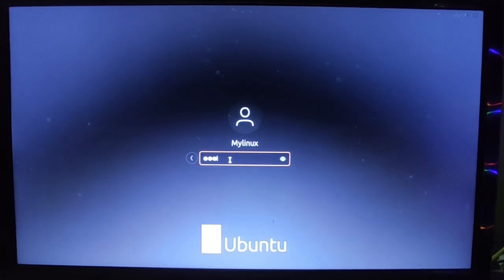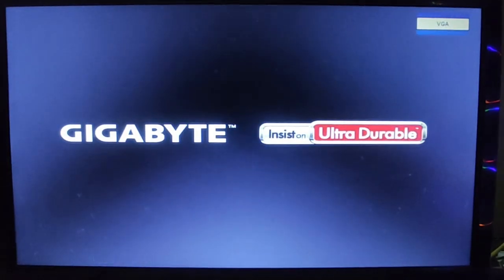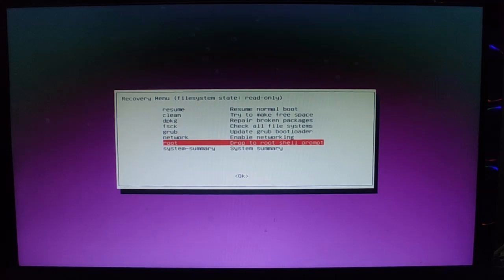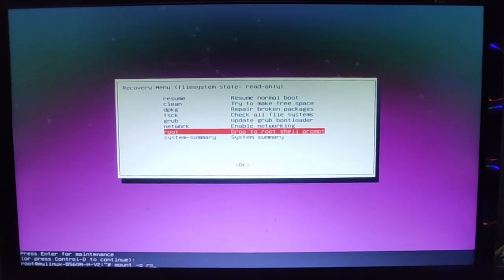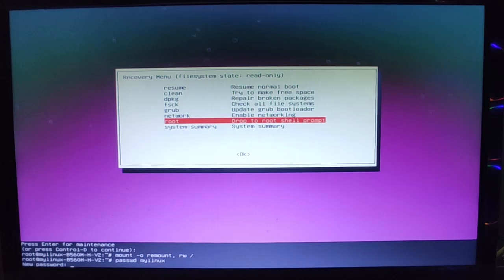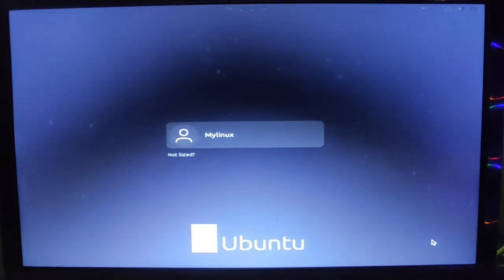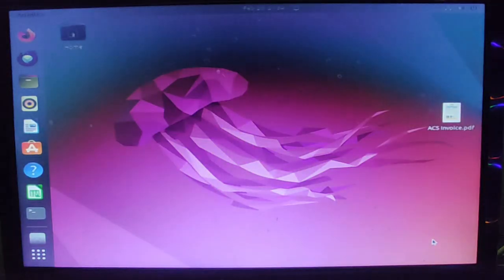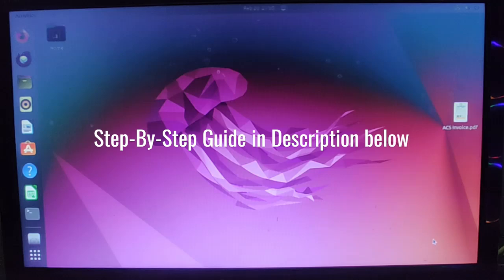How to Reset a Forgotten Ubuntu Password (Step-by-Step Guide)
Have you ever forgotten your Ubuntu password and felt locked out of your own system?  Don't panic!  It happens to the best of us. In this video, I'll walk you through a simple, step-by-step process to reset your Ubuntu password, even if you can't remember the old one.  This method uses the recovery mode, a built-in feature that allows you to regain access. So, if you're ready to get back into your Ubuntu account, let's dive in!

Step-by-Step Guide:
Step 1: Restart Your Computer
The first step is to restart your system.

Step 2: Access Advanced Ubuntu Options
As your system boots up, you’ll see the GRUB menu. From here, select "Advanced Ubuntu Options."

Step 3: Choose Recovery Mode
Next, choose the second option, which says "Recovery Mode."

Step 4: Change Filesystem to Read & Write Mode
Once inside recovery mode, you’ll notice at the top that the filesystem is in read-only mode. We need to change this to read and write mode to modify the password.
To do this, scroll down and select "root."

Step 5: Open Terminal & Press Enter
Now, you’ll see a terminal-like screen. The first thing you need to do is press Enter to activate the command line.

Step 6: Remount Filesystem to Read & Write Mode
Type the following command and press Enter:
mount -o remount,rw /

Step 7: Change the Password
Now, type the following command, replacing "mylinux" with your actual Ubuntu username. Then, press Enter.:
passwd mylinux

Step 8: Set a New Password
You'll now be prompted to enter a new password. Type your new password, press Enter, and then retype the password to confirm.

Step 9: Exit Recovery Mode
After successfully setting the new password, type:
exit
Press Enter, and your system will return to the normal login screen.

Step 10: Log in with Your New Password & Restart
Now, enter your newly created password, and you’ll regain access to your Ubuntu account.

For security and graphics purposes, it's recommended to restart your system one more time after logging in.